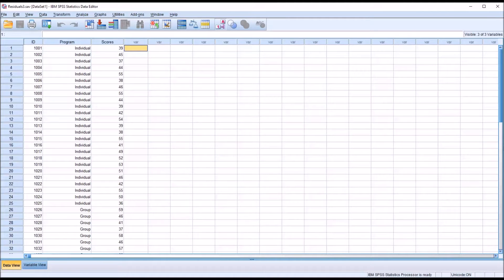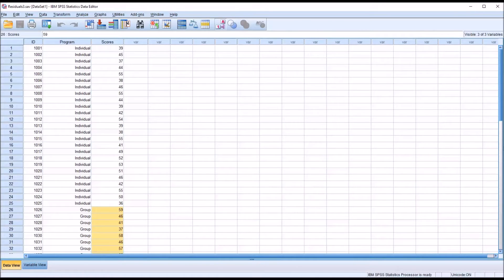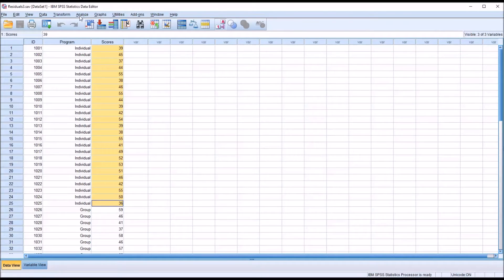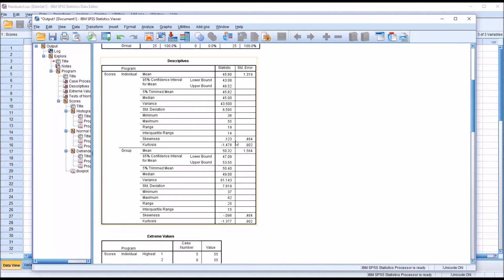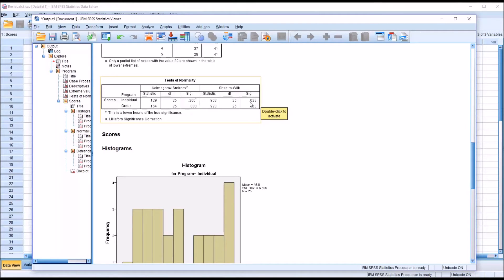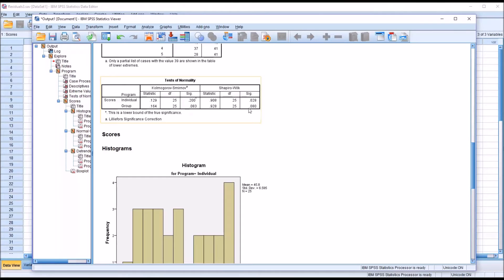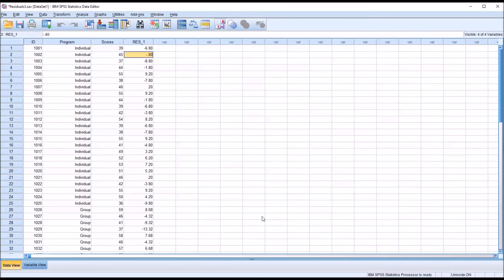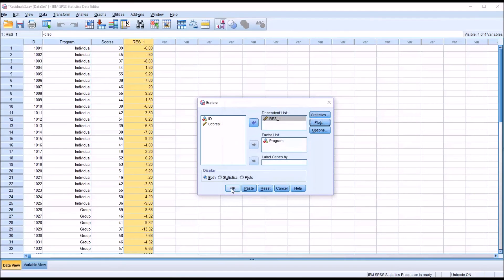Normality Testing for Dependent Variable Compared to Normality Testing for Residuals in SPSS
This video demonstrates how to conduct normality testing for a dependent variable compared to normality testing of the residuals in SPSS. The dependent variable scores and residuals are tested across all levels of an independent variable.